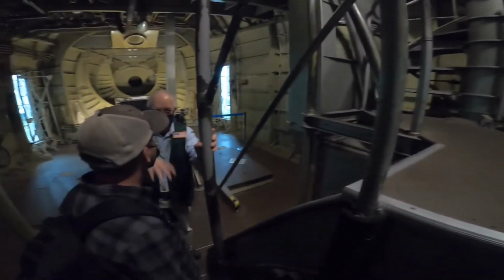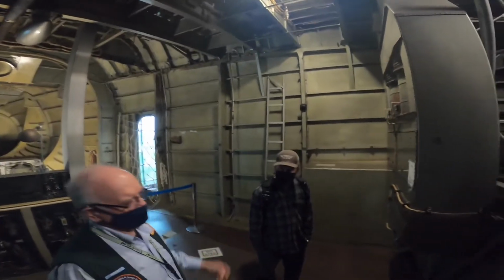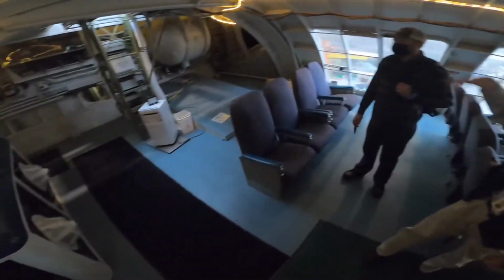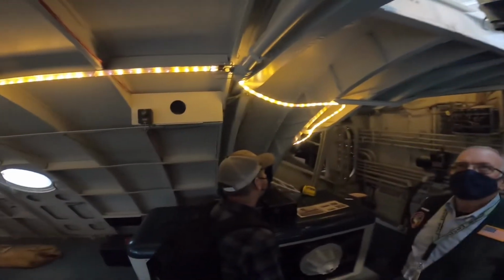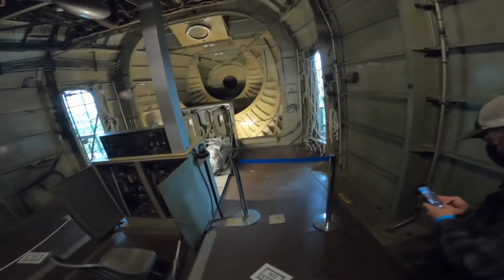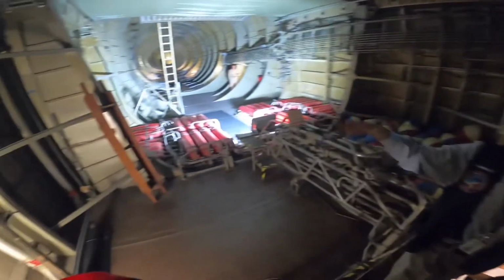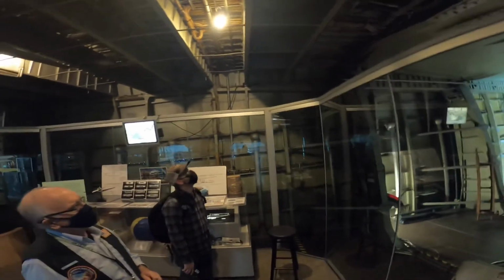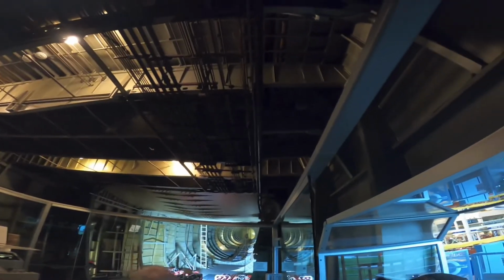Spruce Goose tour field trip 2021 uncut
Here was all the GoPro vid shot from the inside of the Goose!! Some good vid of the Cockpit, and some really good stories of when it was being built!